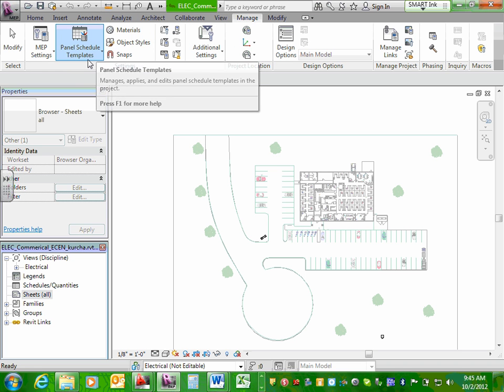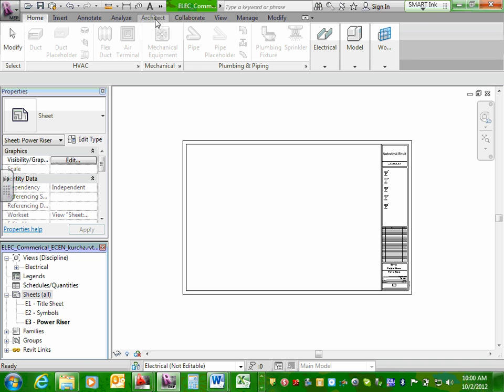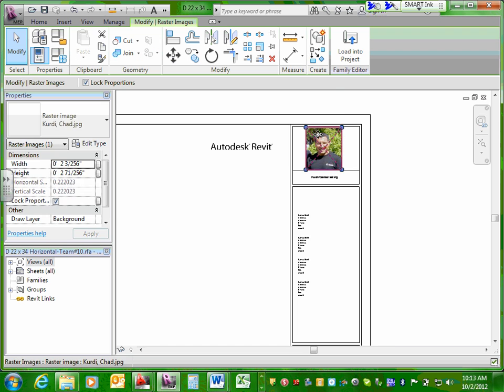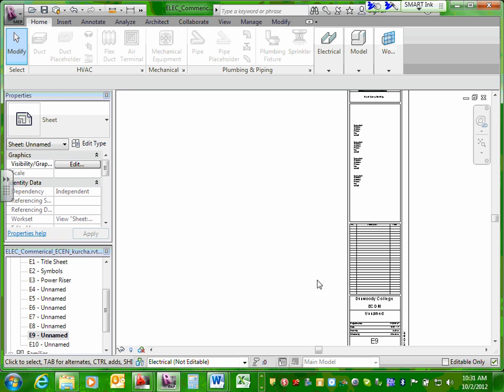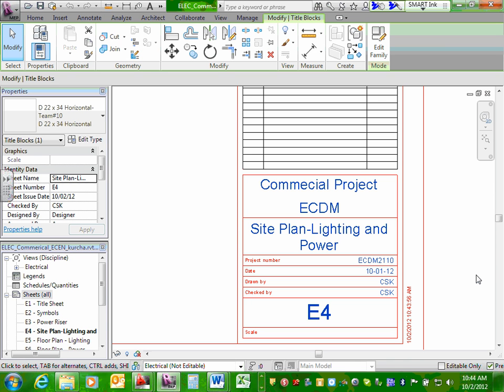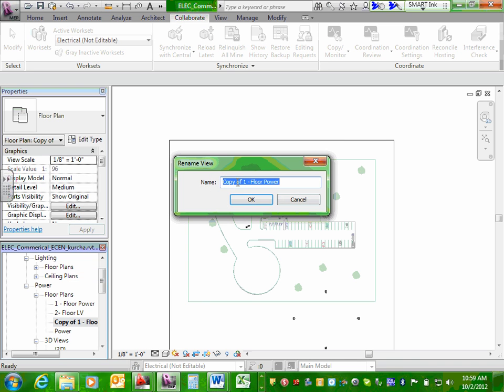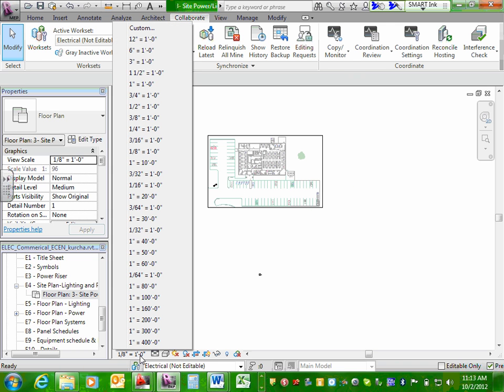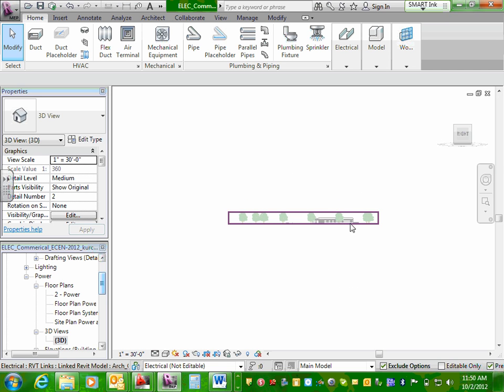Revit MEP Commercial Project Set up#1 06 02 12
Revit MEP-Commercial Project Set up#1